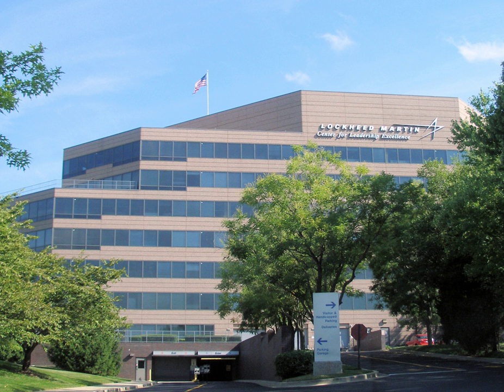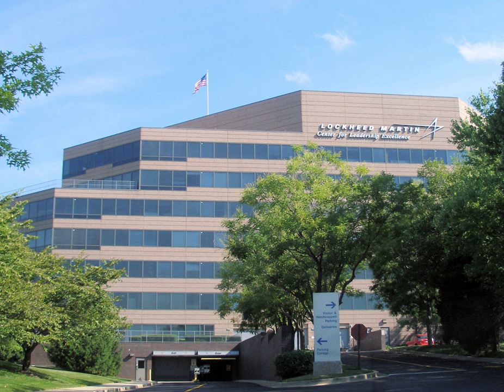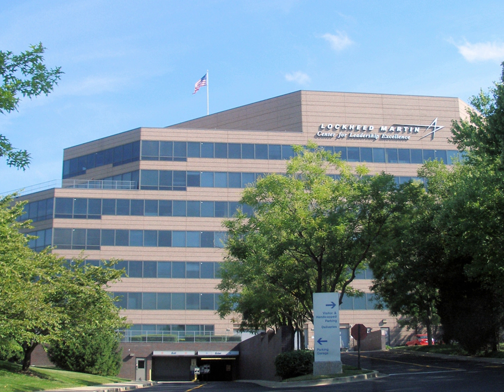Space Fence | Wikipedia audio article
00:00:39 1 History
00:03:31 2 Technical characteristics
00:04:05 3 Data-sharing agreements
00:05:01 4 Predecessor system

- Socrates

SUMMARY
The Space Fence is a second-generation space surveillance system currently being built by the US Air Force in order to track artificial satellites and space debris in Earth orbit.Contracts were issued for development and construction in 2014, and the Space Fence is expected to be operational in 2019.  The budget is US$1.594 billion (FY15).The initial space fence facility will be located at Kwajalein Atoll in the Marshall Islands, along with an option for another radar site in Western Australia.